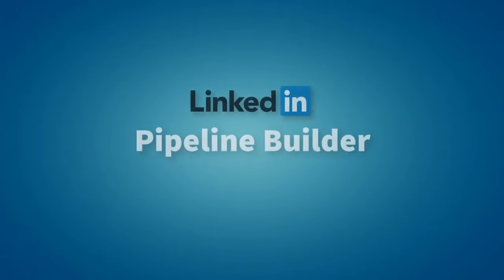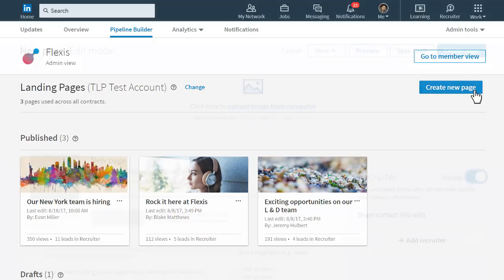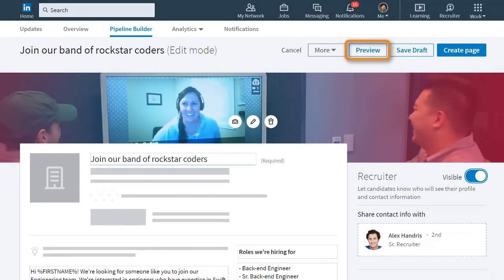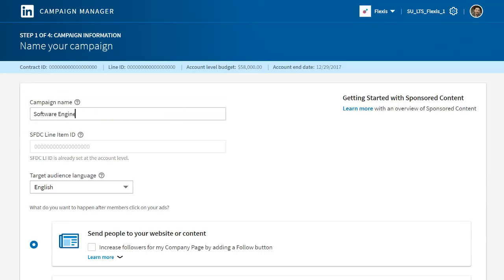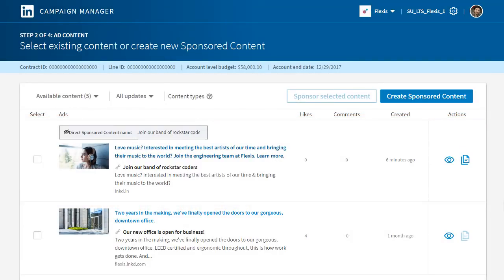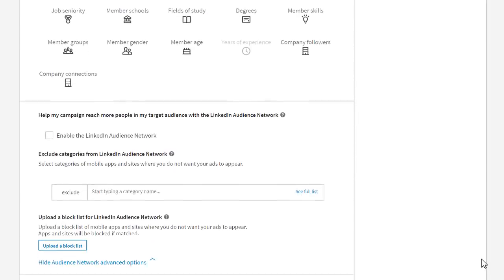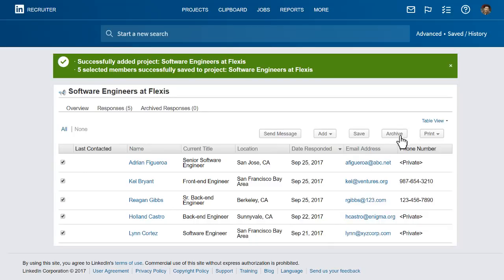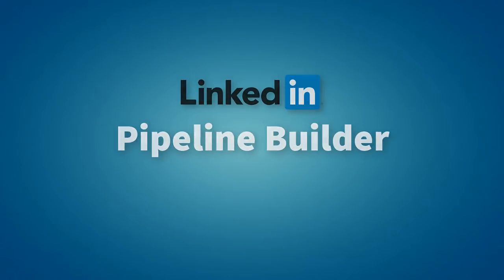Get Started with Pipeline Builder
Users will learn how to target desirable candidates with Sponsored Content, bring them to a customized landing page, and then manage these warm leads in Recruiter.